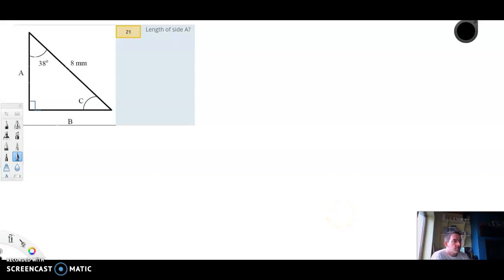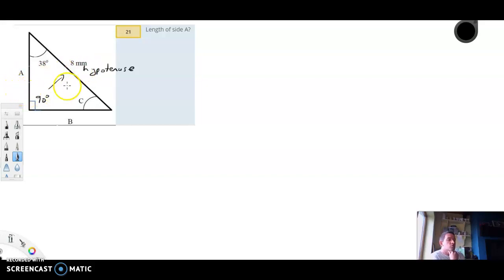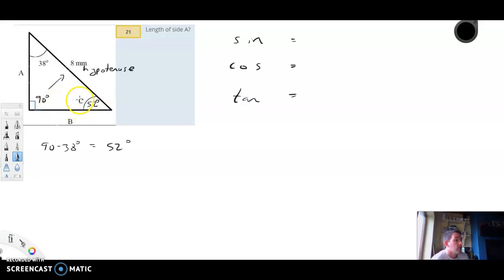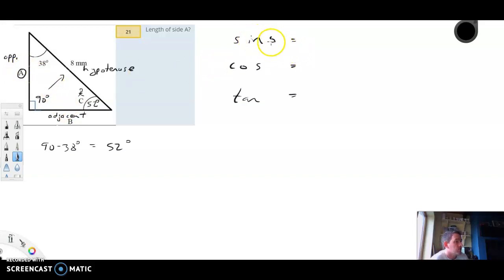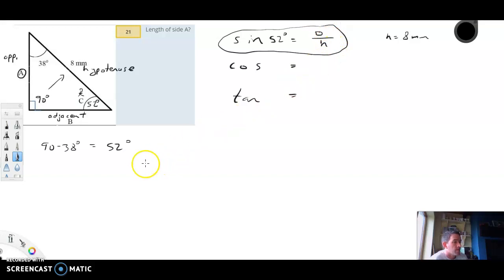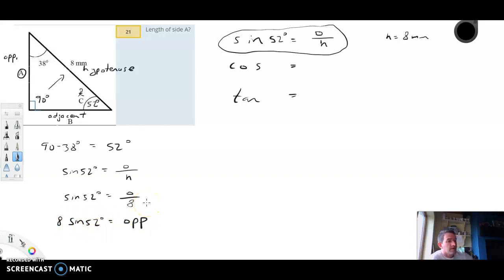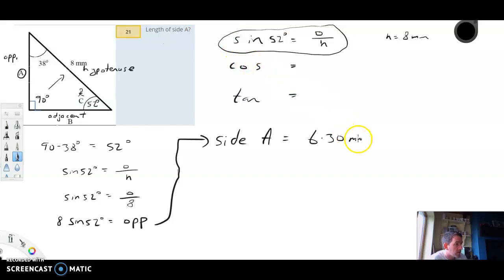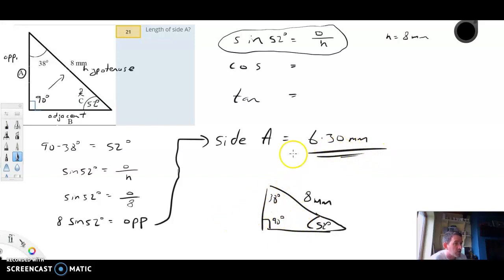Q 21 Trig, Length of missing side of Triangle using Sin